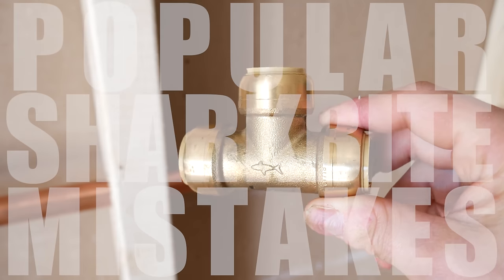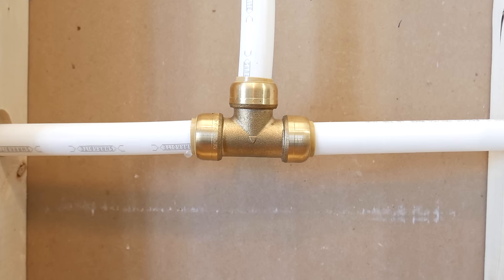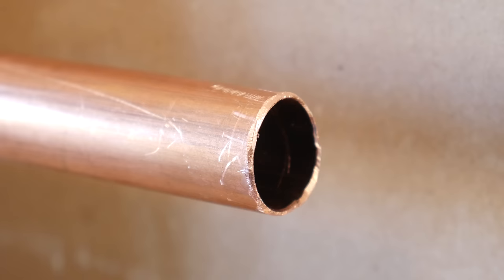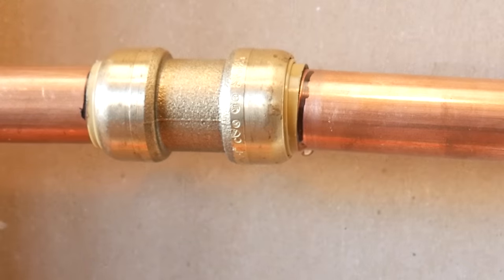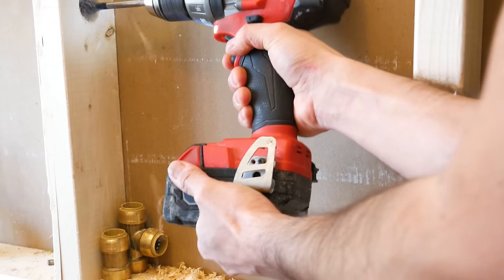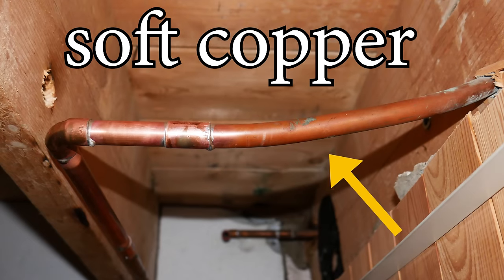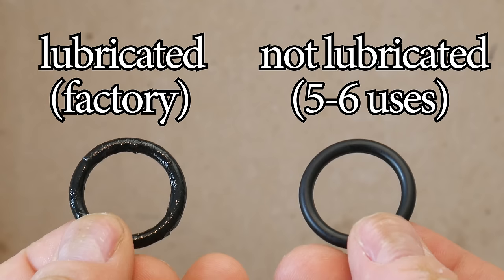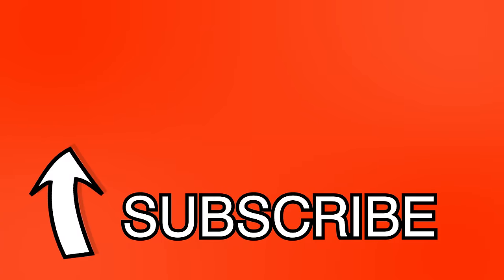6 SHARKBITE Mistakes NOT To Make! | GOT2LEARN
Sharkbite fittings are awesome, but they must have the proper installation procedures like any other joining method, here are 6 common mistakes NOT to make, that'll help you get a leak free connection!

Silicone Grease
Sharkbite Pipe Cutters
Deburr & Depth Gauge Tool
Disconnect Tongs (set of 3 sizes)
Disconnect Clip (set of 5 sizes)
Sharkbite Self-Adhesive Tape

Start - 00:00
Insertion depth mark - 00:19
Not deburring - 00:55
Not aligned - 01:25
Pipe/fitting not clean - 01:55
Soft copper - 02:28
Reusability - 03:02